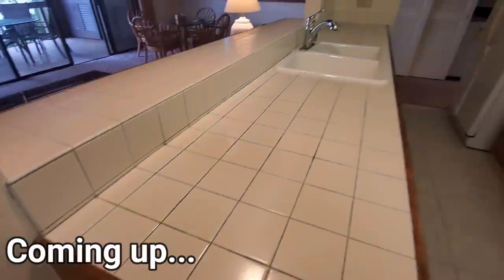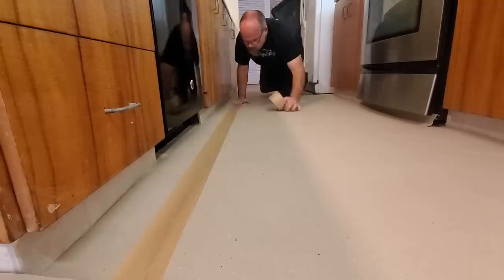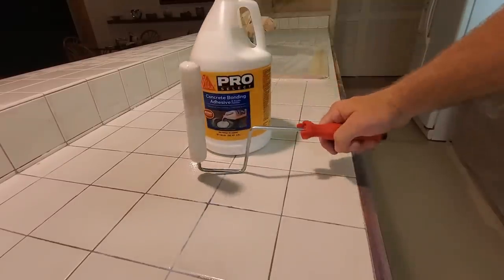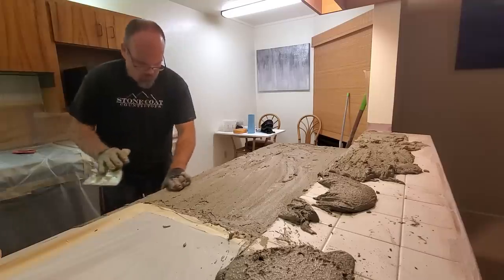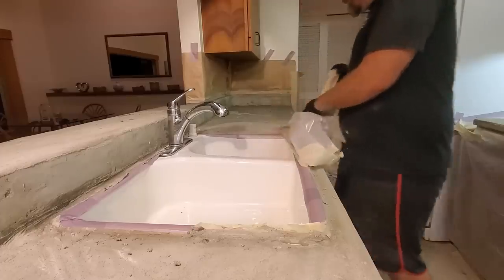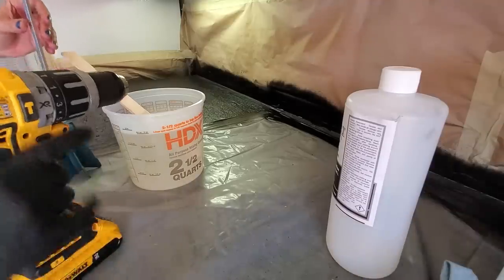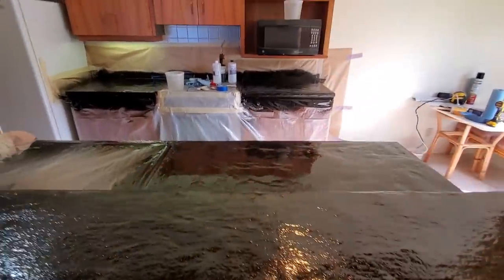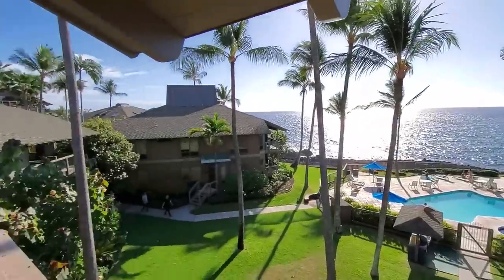Turn Old Tile Countertops into Lava | Stone Coat Countertops